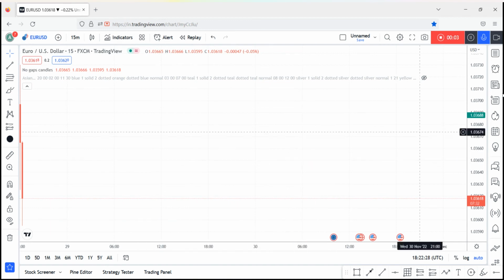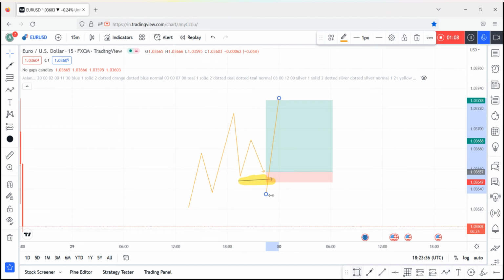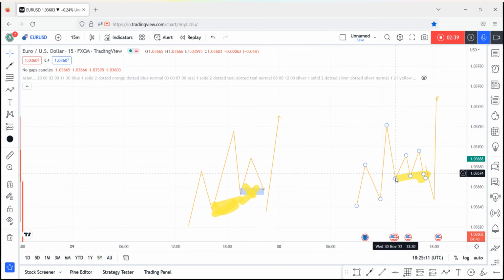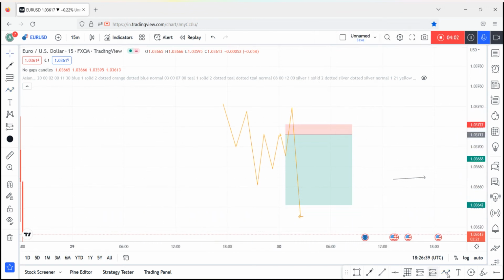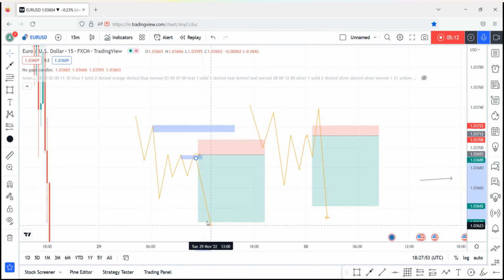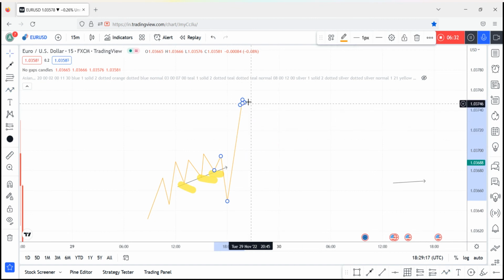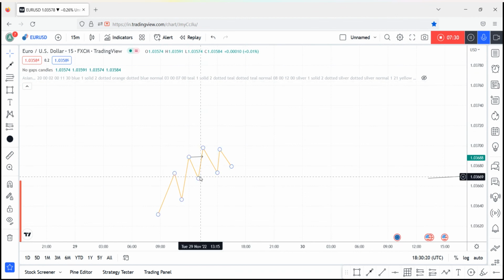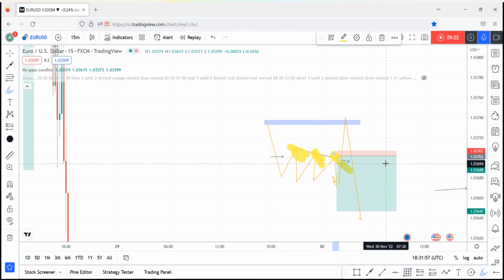Liquidity Types | How You Can Spot Liquidity | FREE COURSE FOR BEGINNERS | Inducement